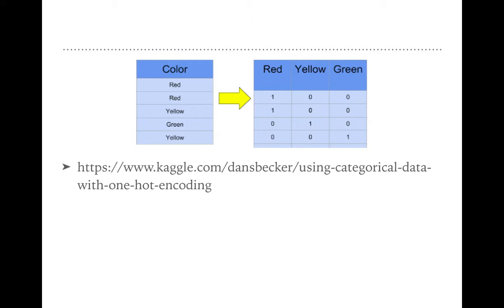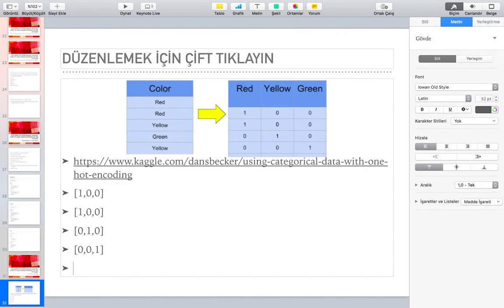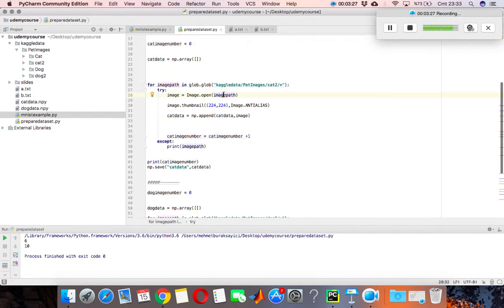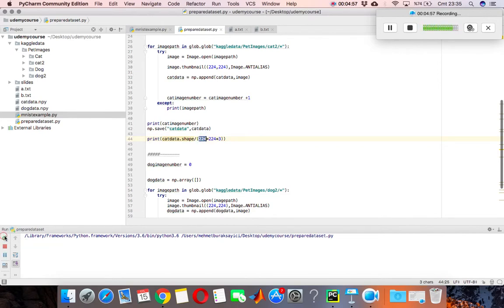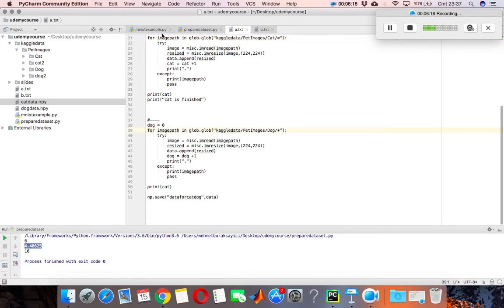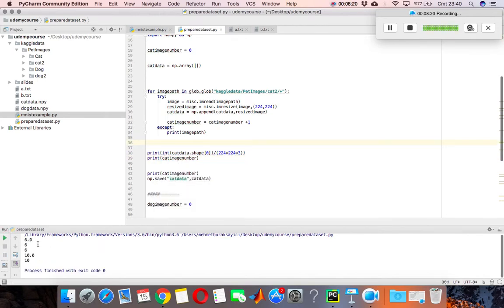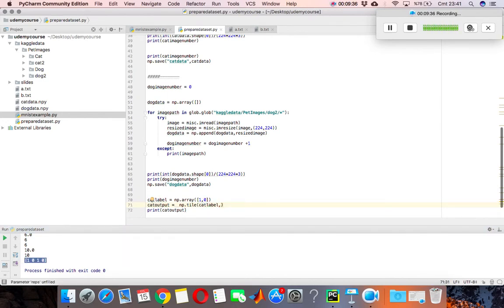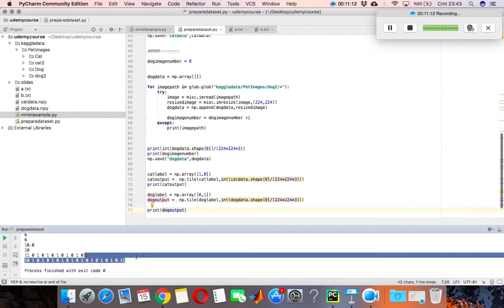2.11 One Hot Encoding and Preparing the Output Data